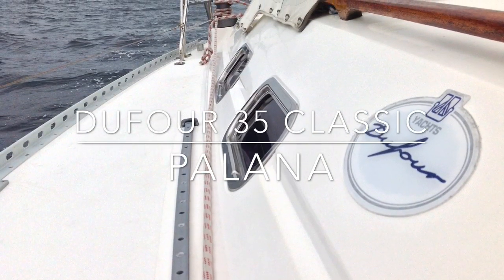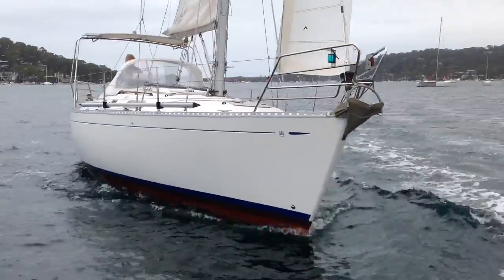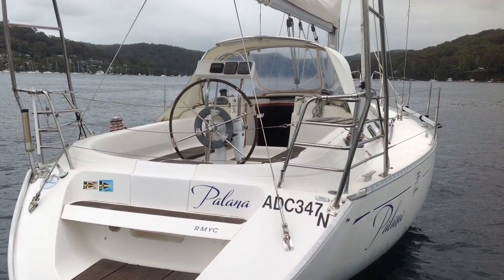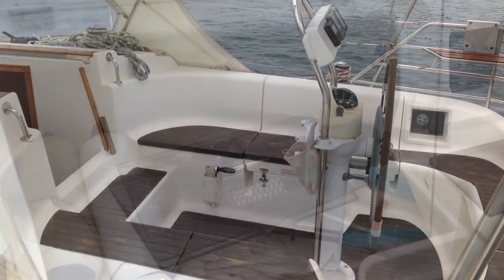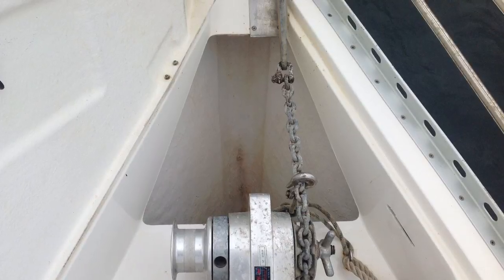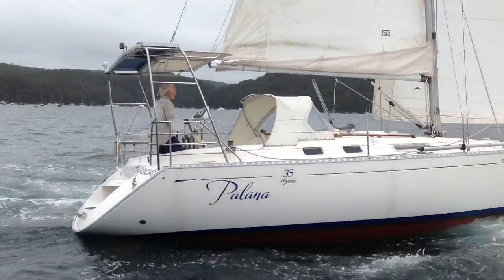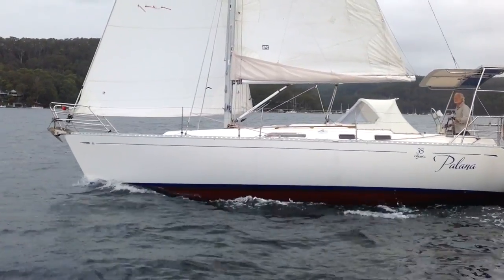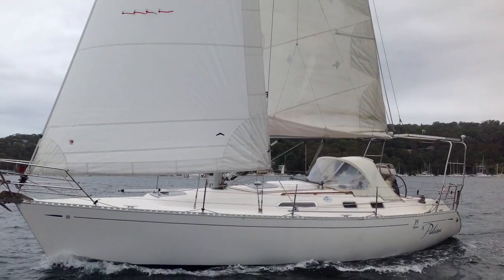Dufour 35 Classic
** NOW SOLD ** Yoti presents ‘Palana’, a Dufour 35 Classic, exclusively for sale on Pittwater.

Built in France by Dufour Yachts and launched new in Sydney in 1998, Palana is a solidly built and very well kept three cabin cruiser with modern production yacht features. Below decks we find a Mahogony fit out with good sized berths, large saloon table, full in-line galley, dedicated nav station with colour plotter and AIS and an enclosed head and shower. The functional and familiar cockpit offers Lewmar winches and Raymarine electronics including auto-pilot plus pleasingly includes those always useful Princess seats and a lifting helm seat offering easy access to the water or the dock. Bimini, dodger and boom bag have been updated recently and there is also a larger awning and boat cover. Saloon windows have been replaced making all hatches and windows on board clear like they should be. Standing rigging was replaced in 2007. This yacht is regularly sailed by her long term owner who keeps all systems working and maintained  just like they should be.

Appealing to buyers seeking modern comfort and features with old school quality, contact Yoti for further details and to arrange inspection.